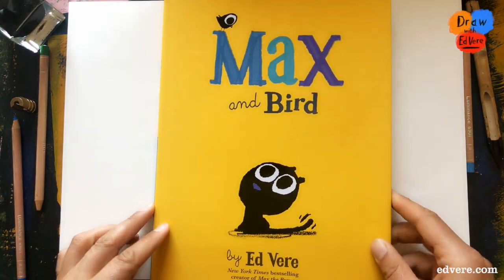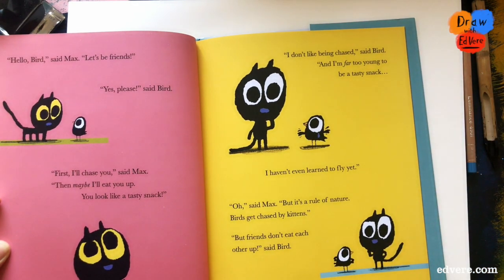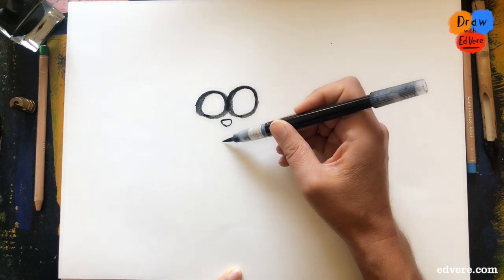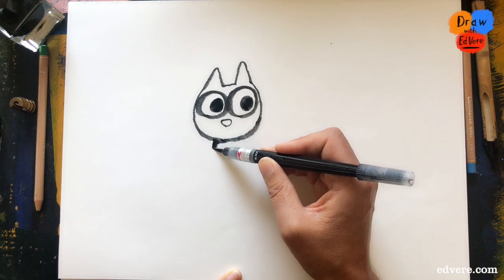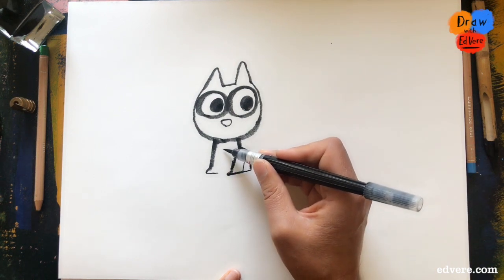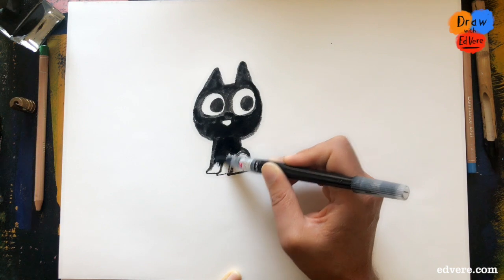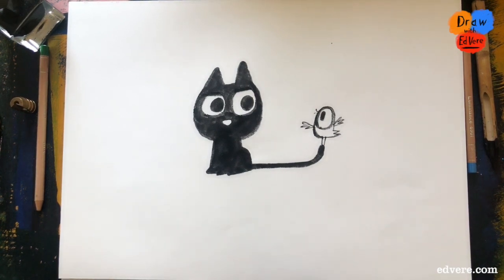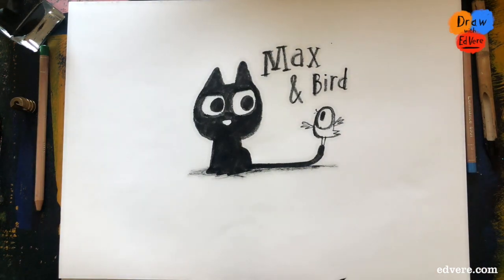Draw with Ed Vere: Max and Bird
Hooray! Our fantastic Illustrator in Residence Ed Vere is back with another BookTrust HomeTime treat for us, and this time he's teaching us how to draw Max and Bird!
We love this book, so grab some paper and have a go.